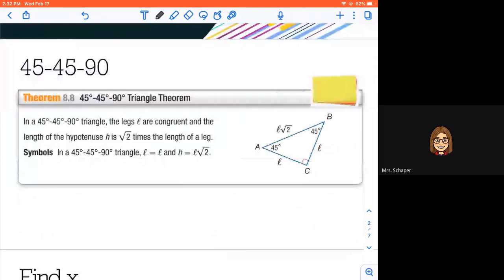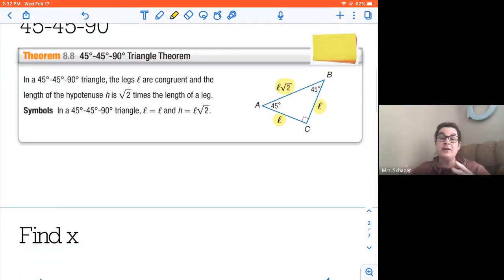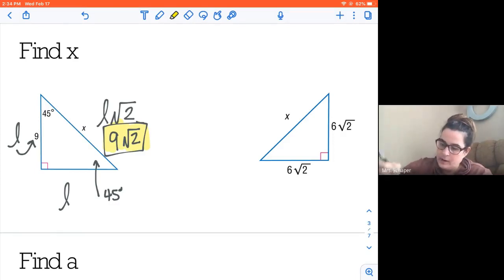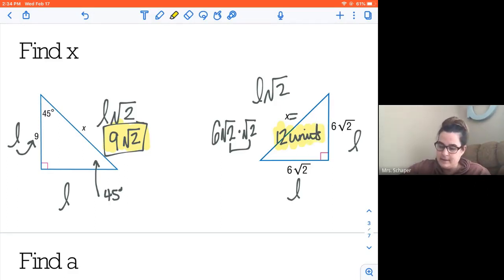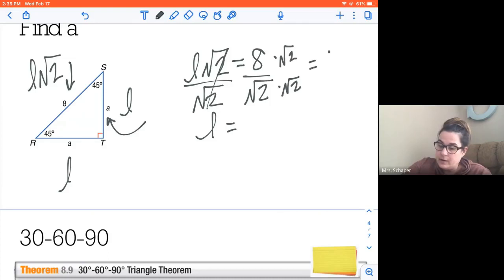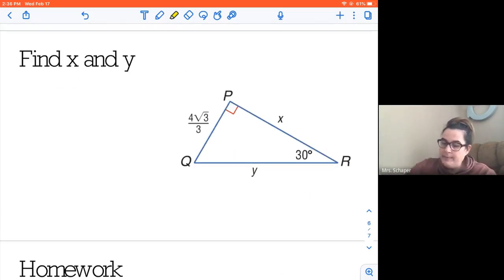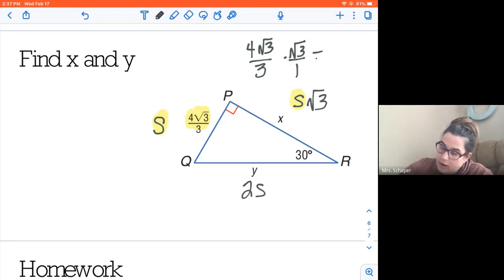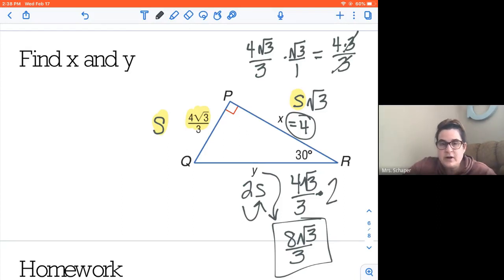2021_8-3 Special Triangles